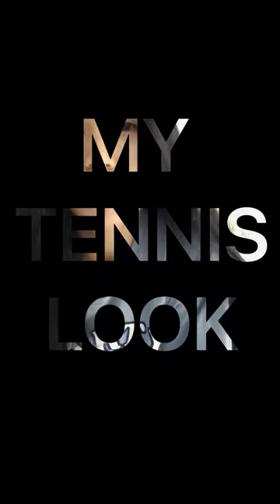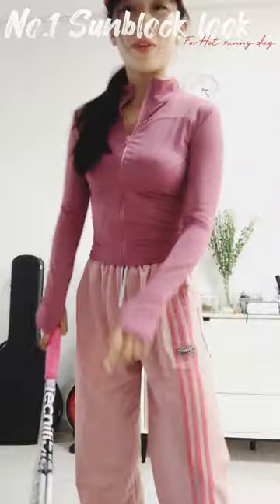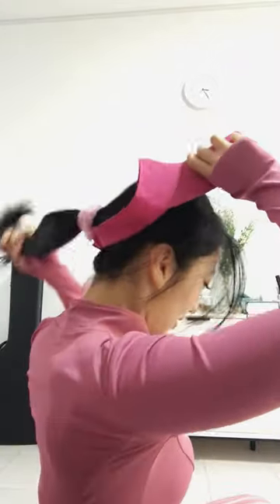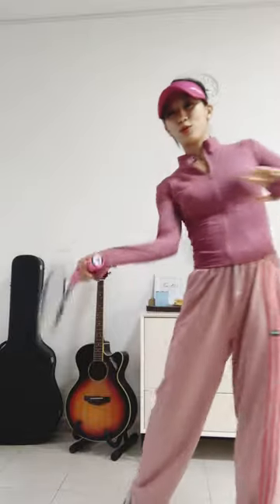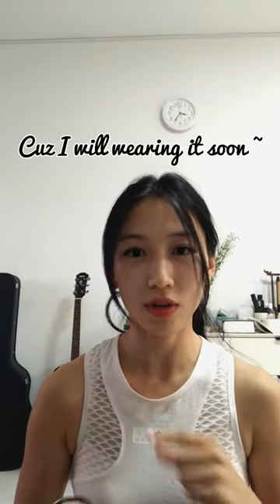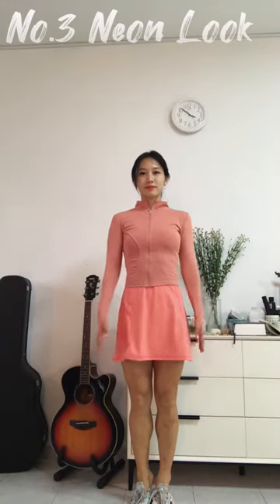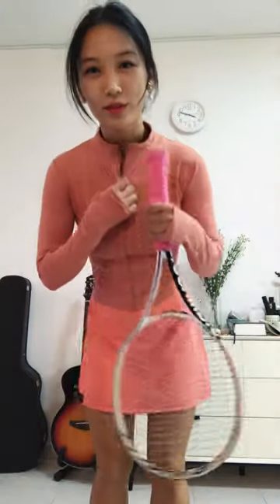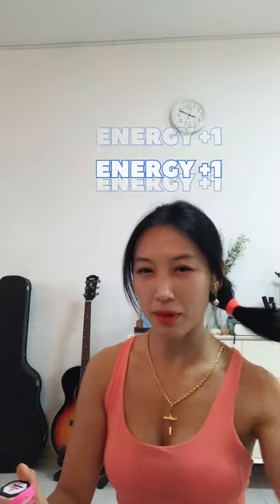Beginner Tennis Lesson: How You Should Dress For Your Class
A look at what you should be wearing at the tennis court. Coach Seoen gives some tips on how you should dress for your tennis classes and also shares her tennis wardrobe.